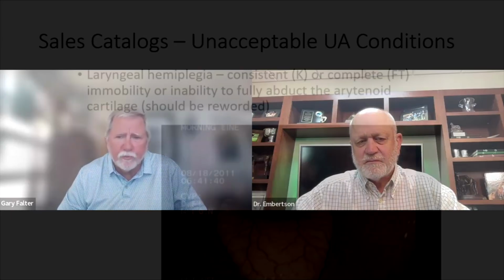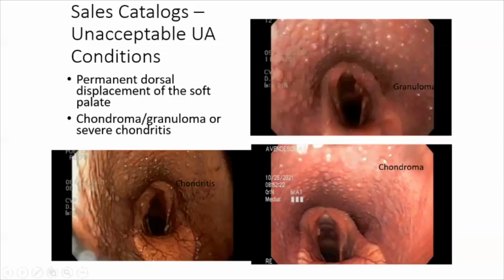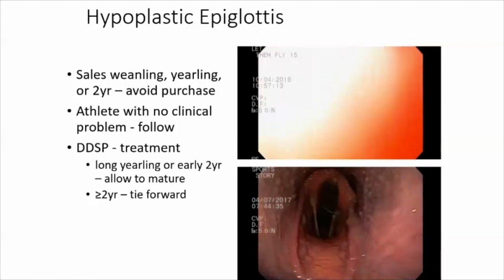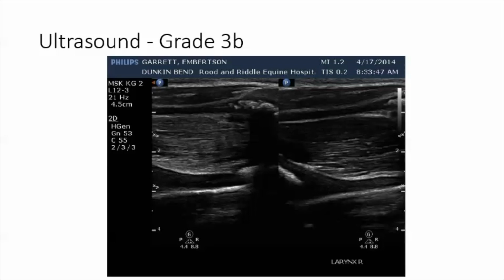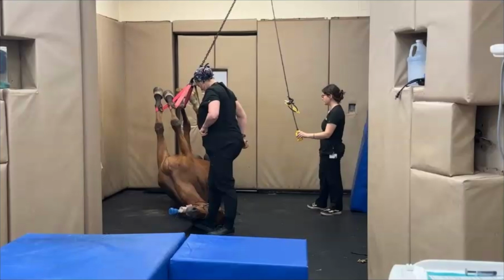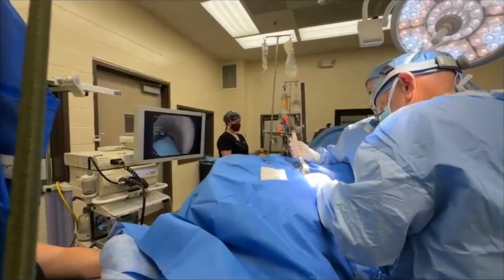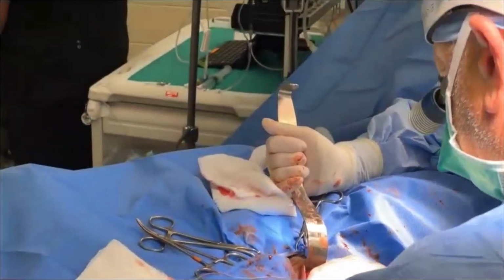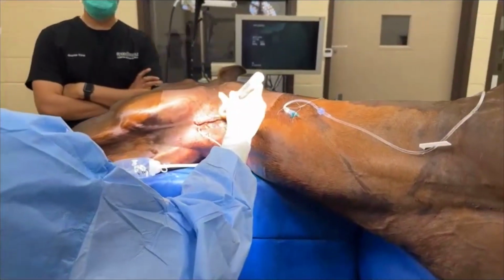Panel 6 Throat Surgery with Dr. Embertson of Rood & Riddle